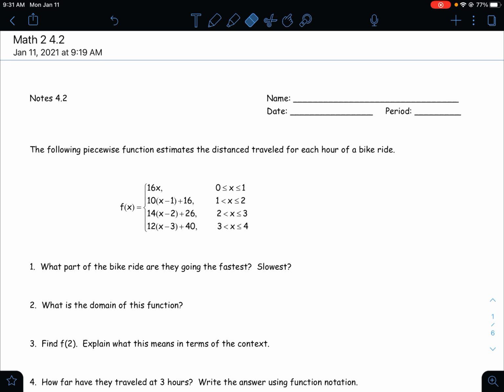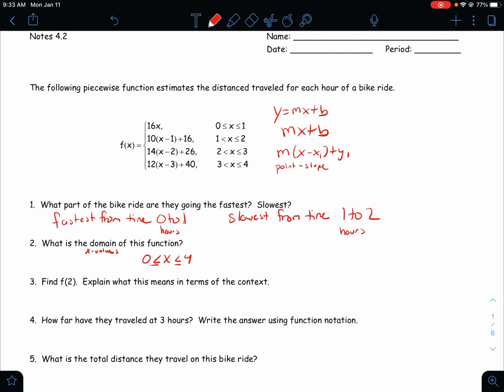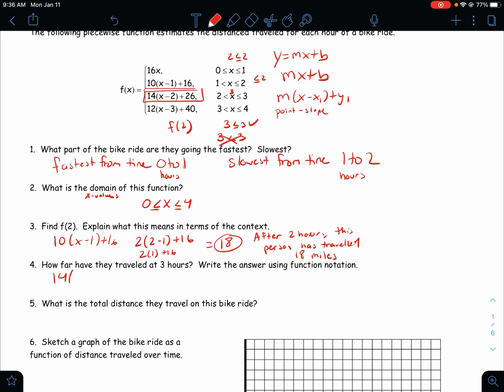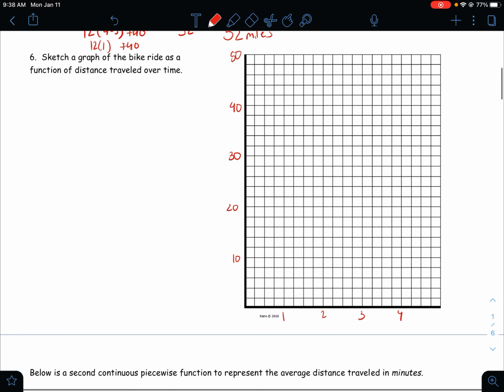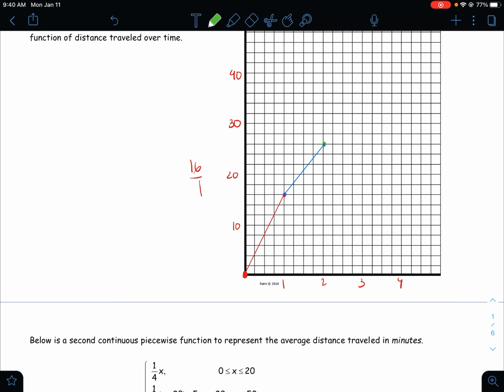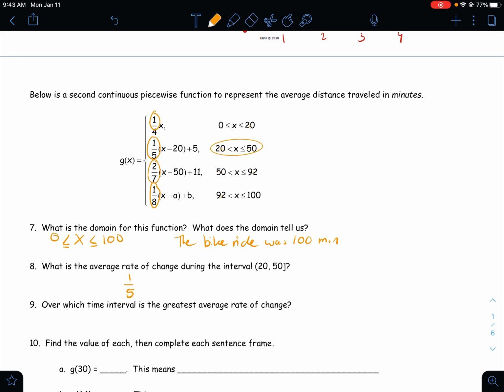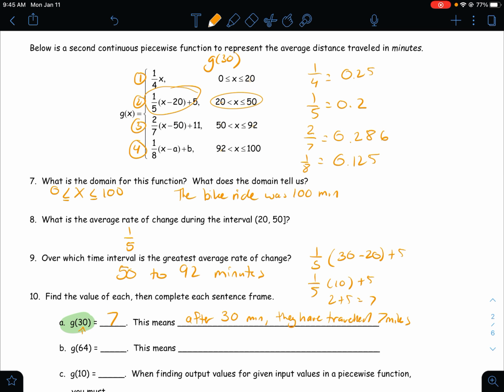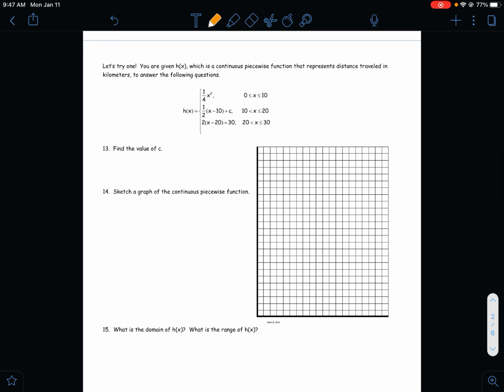Math 2 4.2